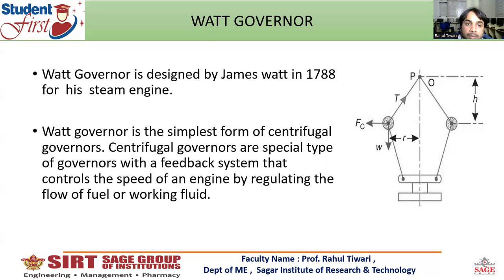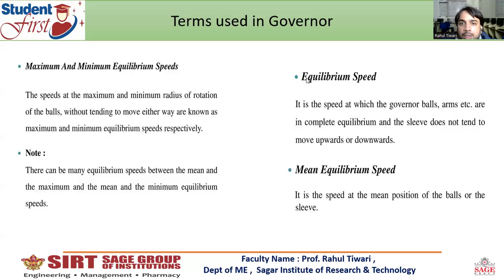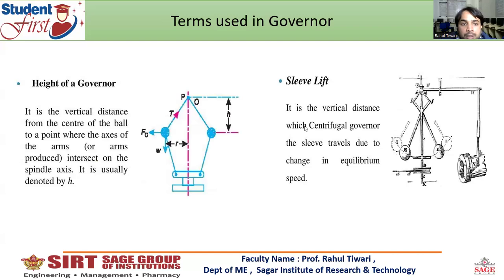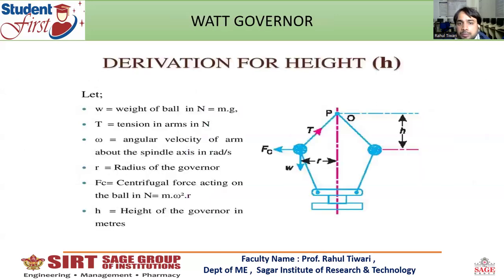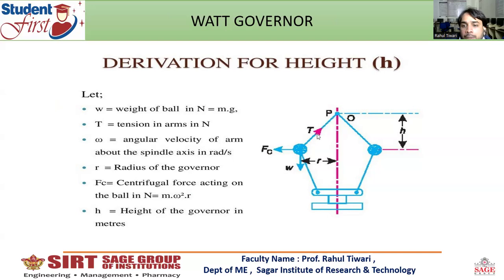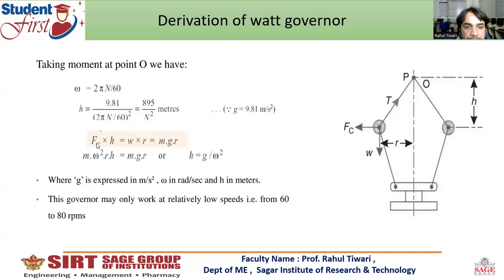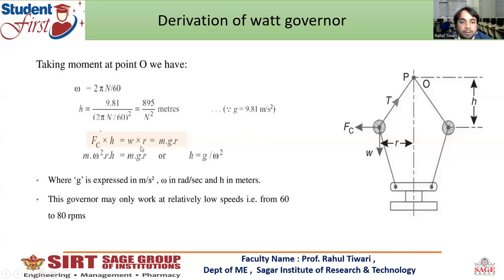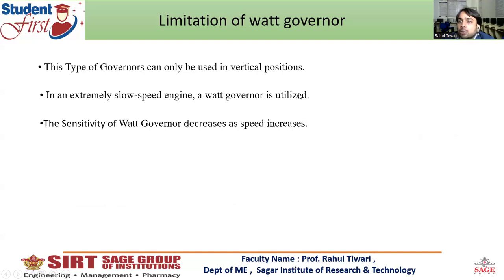Watt governor by Prof. Rahul Tiwari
A Watt governor is a mechanical device that regulates the speed of an engine by adjusting the flow of fuel or working fluid. It's a type of centrifugal governor, and is the simplest pendulum-type governor.